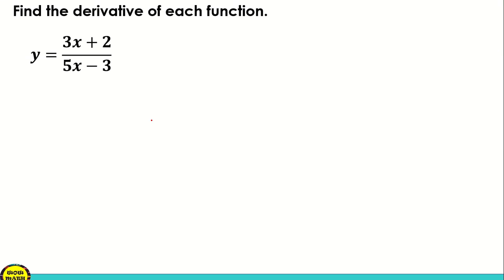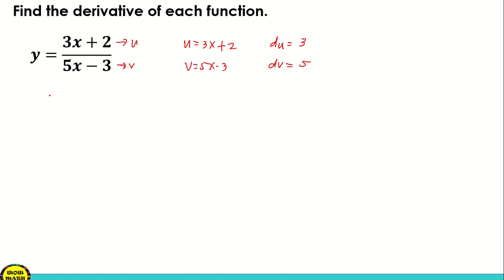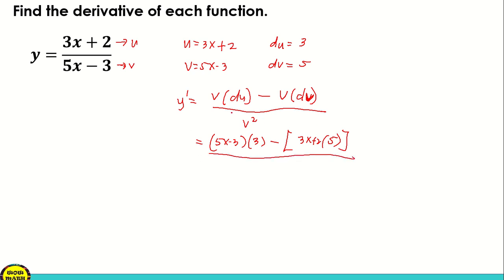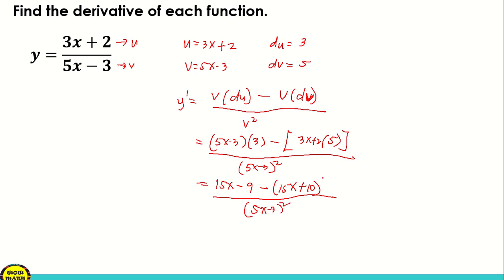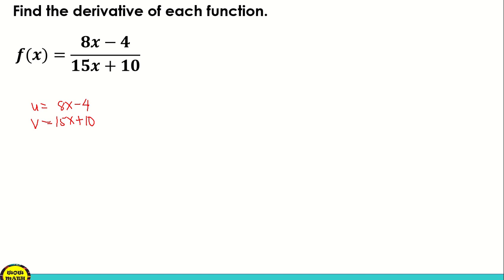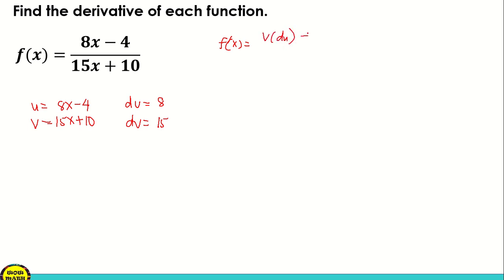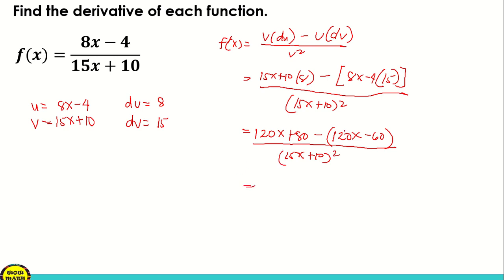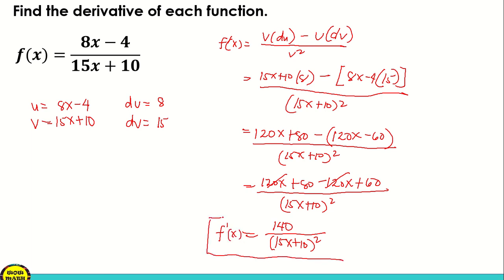THE QUOTIENT RULE FOR DERIVATIVES PART 1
‼️BASIC CALCULUS‼️
🟣 GRADE 11:  THE QUOTIENT RULE FOR DERIVATIVES PART 1